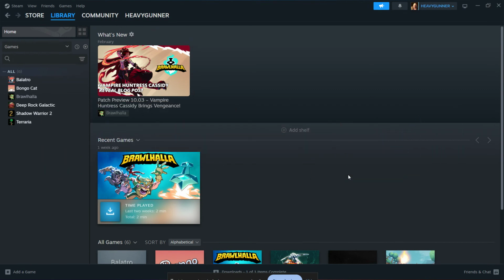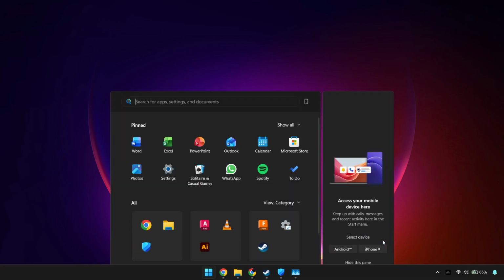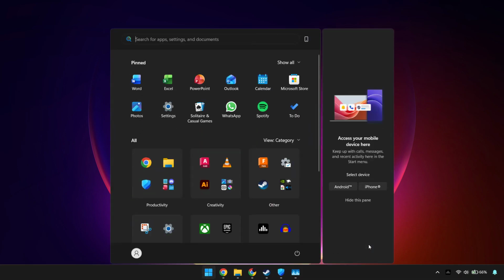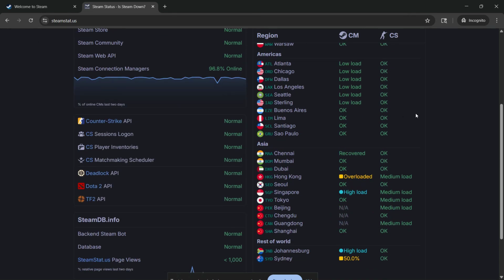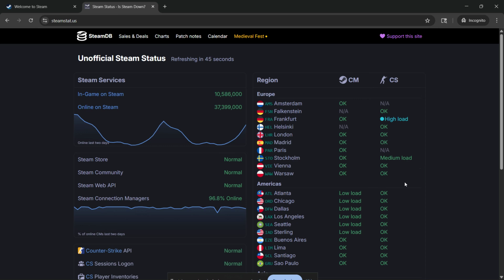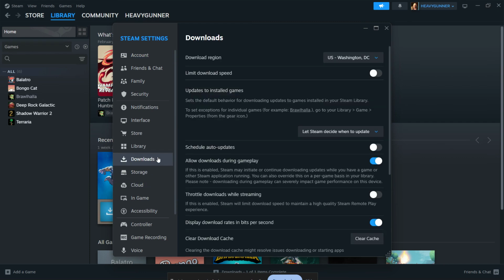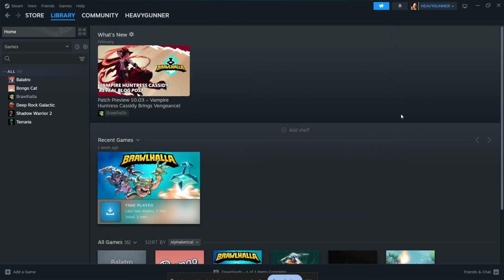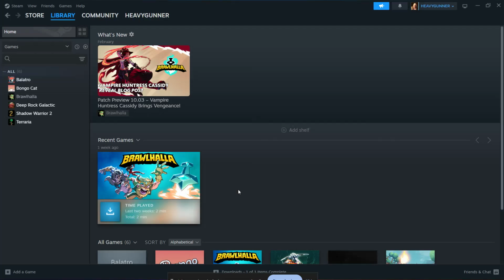Steam HTTP Error 500 (Quick Fix Guide)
Learn how to fix Steam HTTP Error 500 with simple troubleshooting steps including restarting Steam and your PC, checking Steam server status, clearing the download cache, and running Steam as administrator.

🕚Timestamps:
0:00 Intro
0:18 What Steam HTTP Error 500 Means
0:38 Restart Steam And Your PC
1:07 Check Steam Server Status
1:32 Clear Steam Download Cache
2:04 Run Steam As Administrator
2:34 Final Recap

✍️What You'll Learn In This Video:
• How To Fix Steam HTTP Error 500
• How To Restart Steam And Your PC For Quick Troubleshooting
• How To Check Steam Server Status With SteamStat.us
• How To Clear Steam Download Cache Properly
• How To Run Steam As Administrator On Windows
• How To Identify Server-Side Vs Local Steam Errors
• How To Troubleshoot Steam Connection Problems
• How To Use Simple Fixes For Steam HTTP Errors

💡Pro Tips:
• Always check server status first when you see HTTP errors.
• Fully exit Steam before restarting it for the best results.
• Clearing the download cache can fix hidden corrupted temp files.
• If admin mode works, consider updating your shortcut settings.
• If Steam is down globally, waiting is often the only real fix.